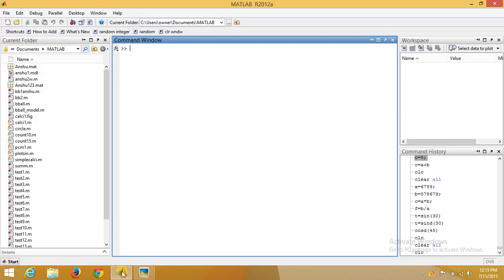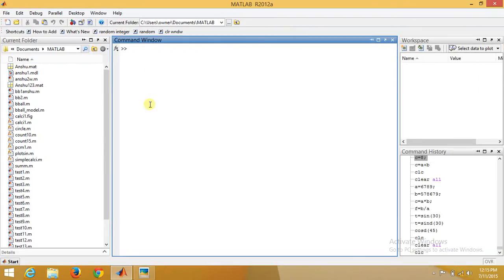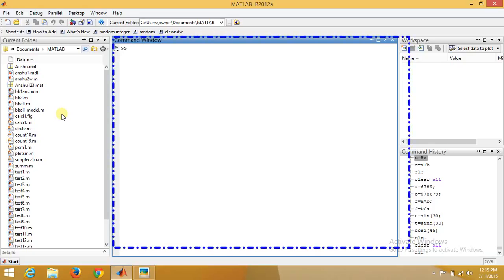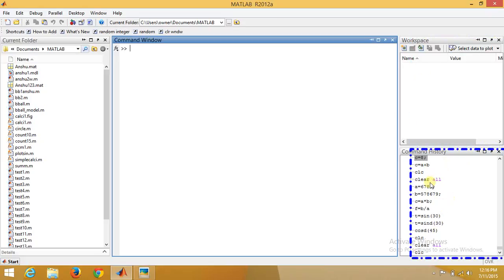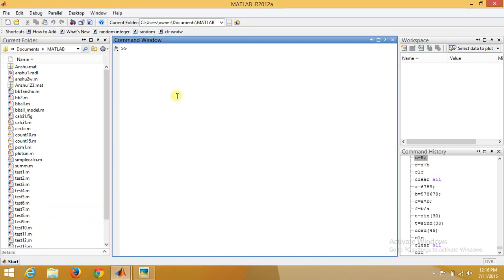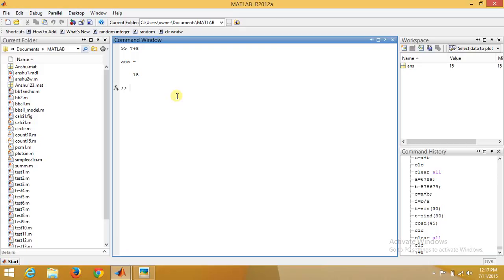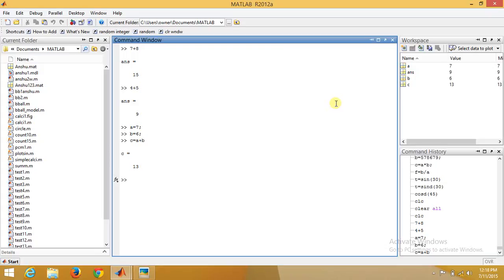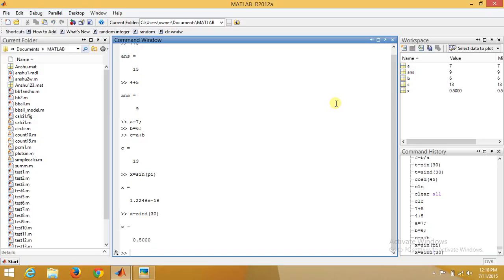Getting Started with MATLAB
This video tutorial covers Introduction to MATLAB working Environment. You can learn basics of using MATLAB and make a good start towards being a MATLAB expert.